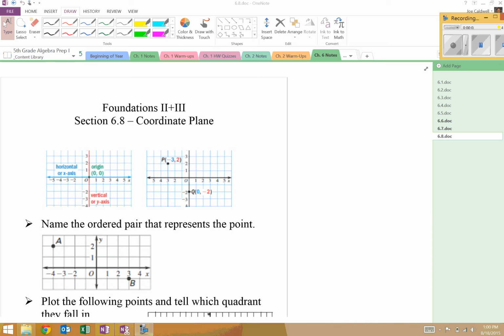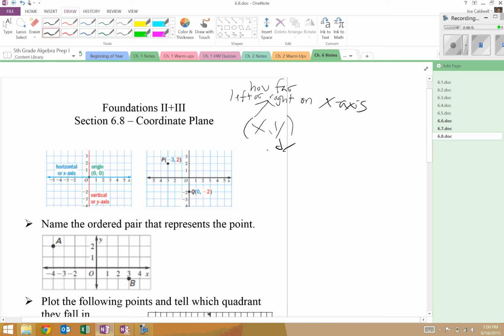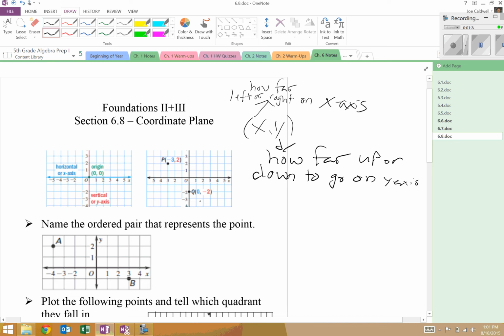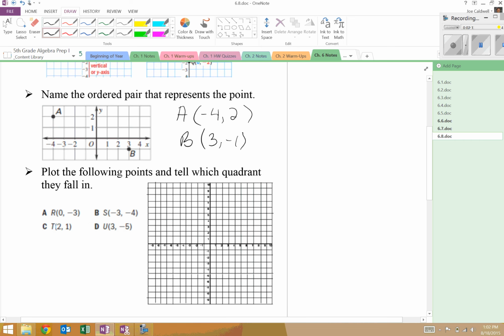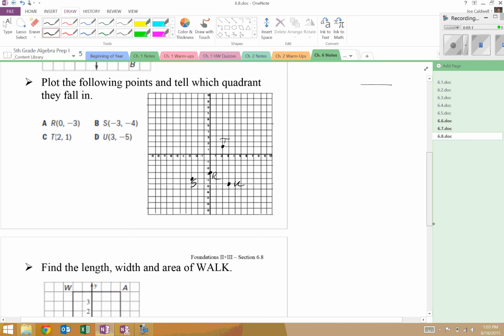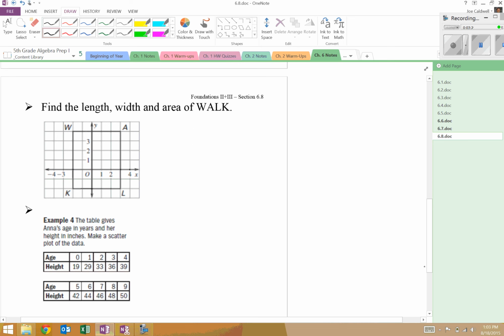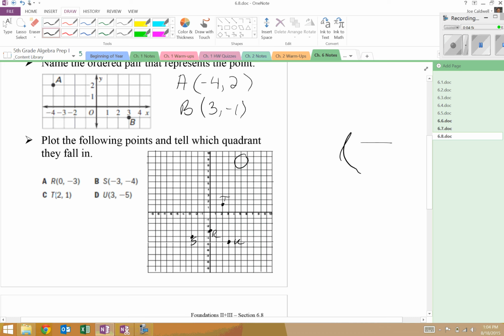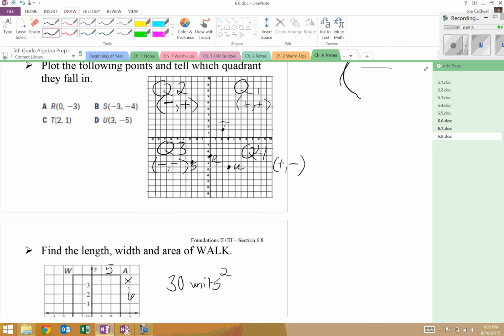6 8 lesson